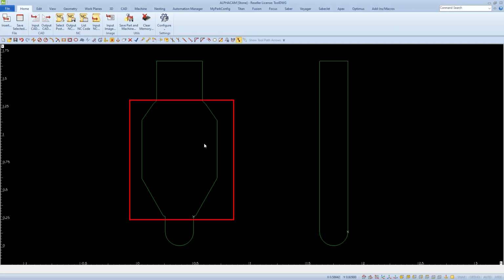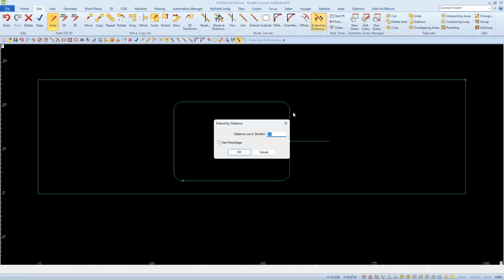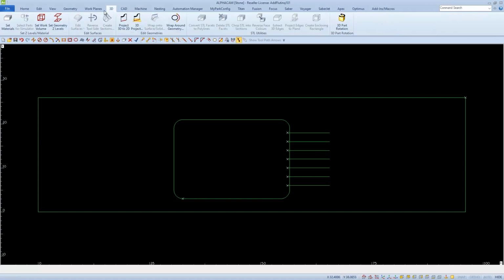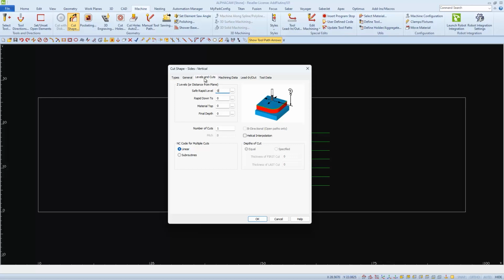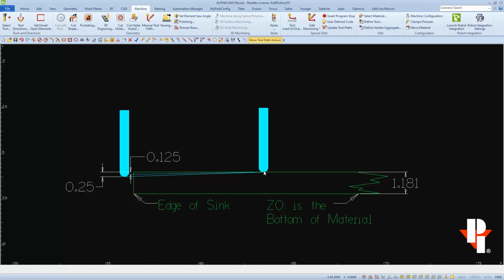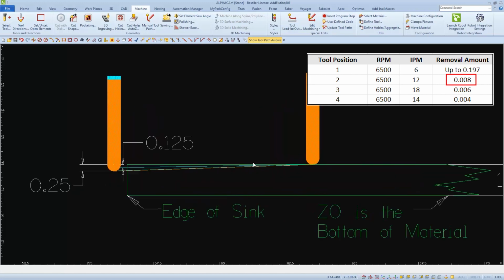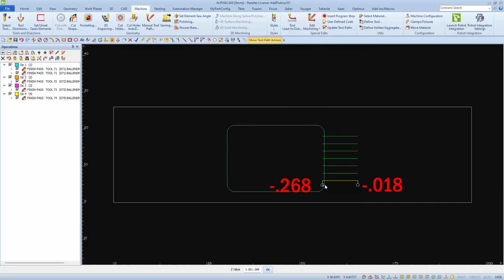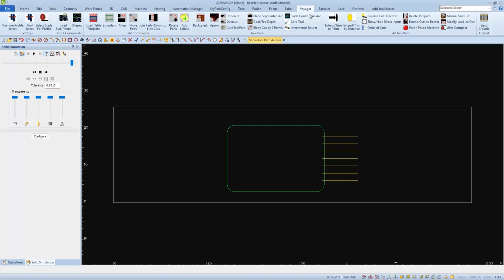Adding a Fluted Drainboard to the edge of a sink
In this Tutorial we'll show you how to add a sloping drainboard to the edge of a sink.

Chapters:
0:00 Introduction
0:13 Tooling
1:55 Drawing Drain lines
4:18 Locate Part
4:35 Material
5:27 Tool Paths
7:41 Setting the slope
9:24 Tool POS1 second pass
10:18 Tools POS2, 3 and 4
13:03 Copy Tool Path
13:47 Simulation
14:14 Send Code